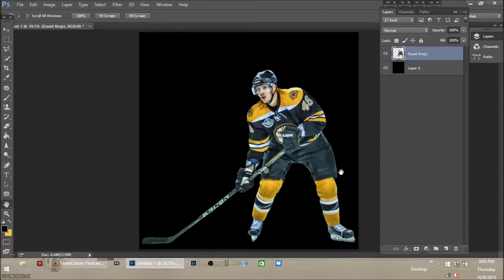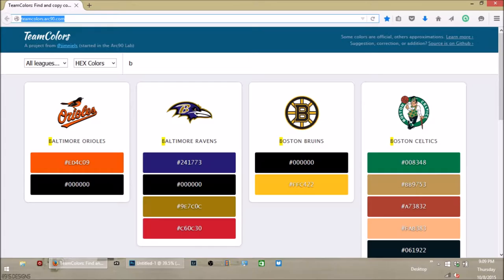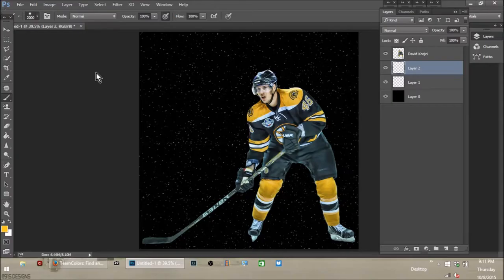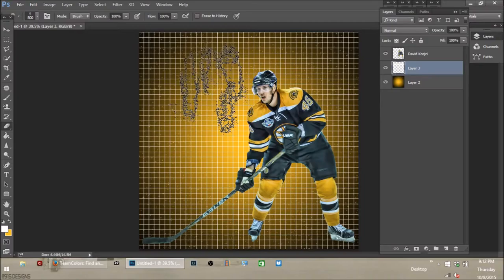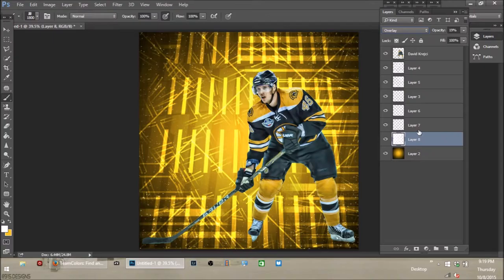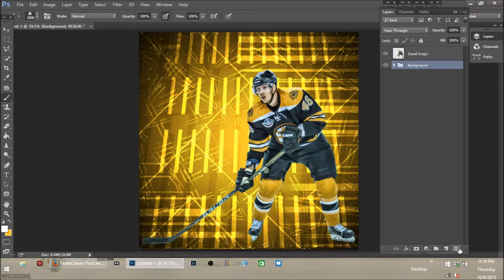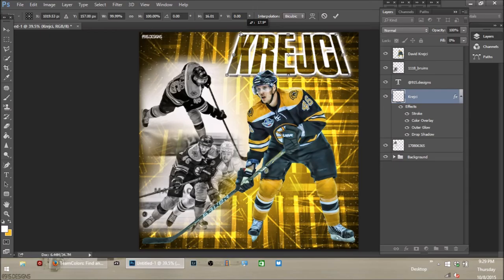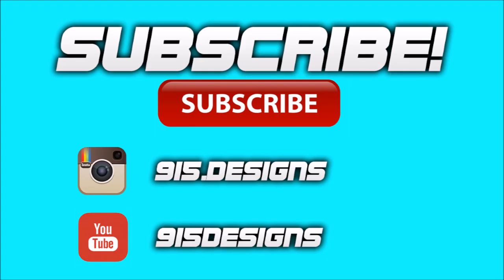David Krejci Tutorial!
This is a tutorial showing you guys how to make a deezydesigns style edit of David Krejci